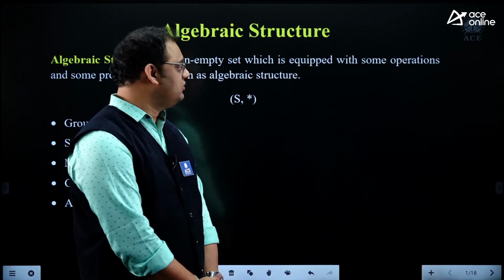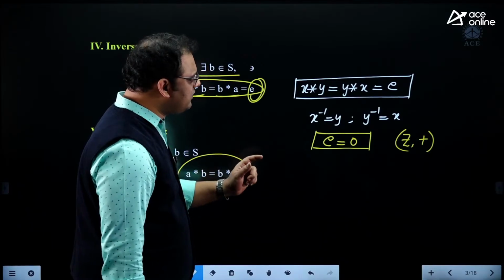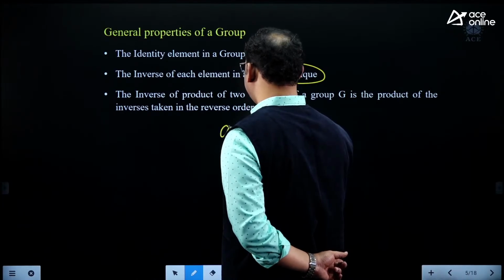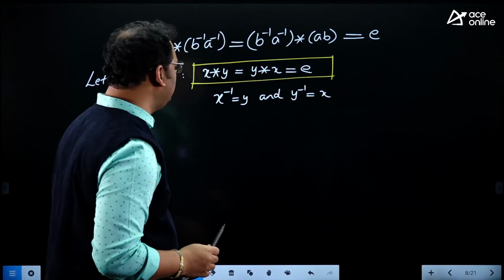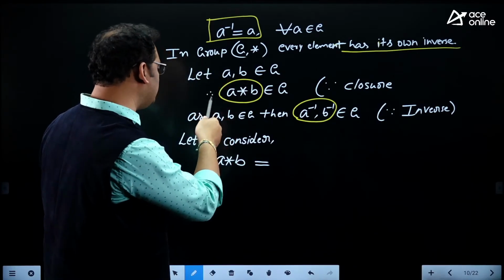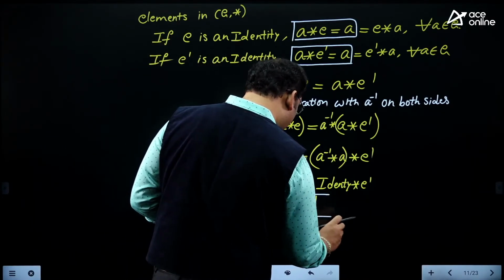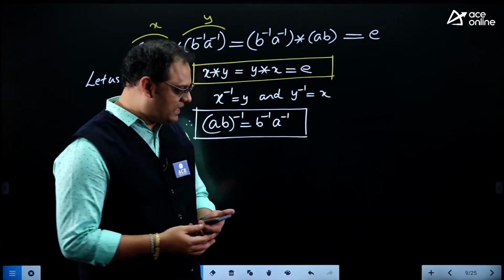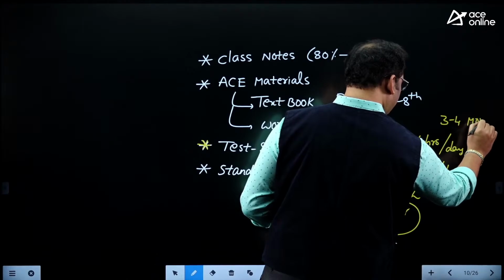Discrete Maths - Important Concepts for GATE 2023 by Vamshi Krishna Sir | CSE | ACE Online Live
In this Live Session , Mr. Vamshi Krishna Sir will discuss the Important Concepts of Discrete Maths which be helpful for all the aspirants who are preparing for GATE 2023 / 24. Learn more about GATE  Topics of Discrete Maths on this session.